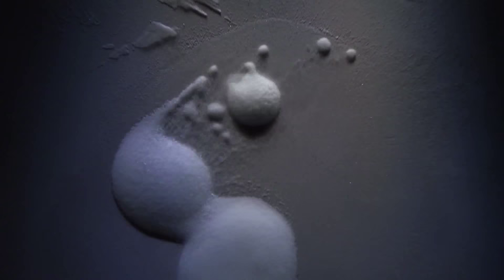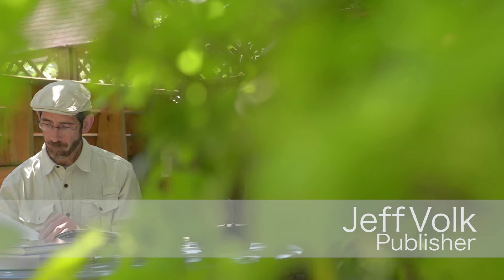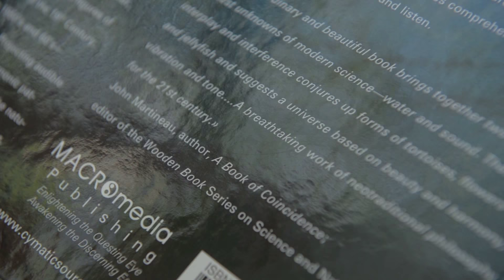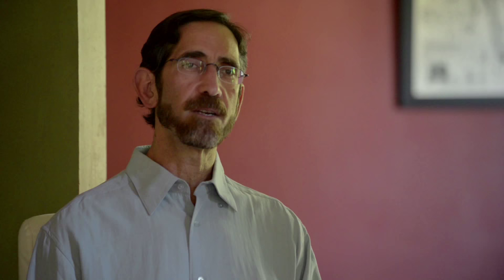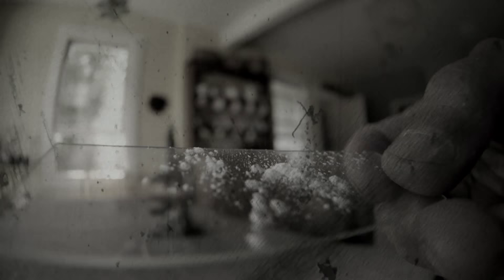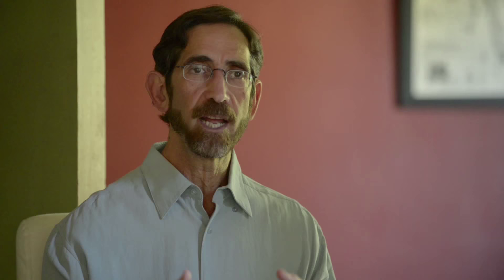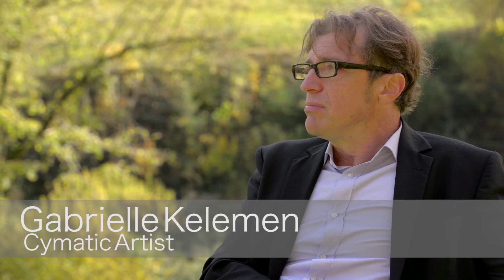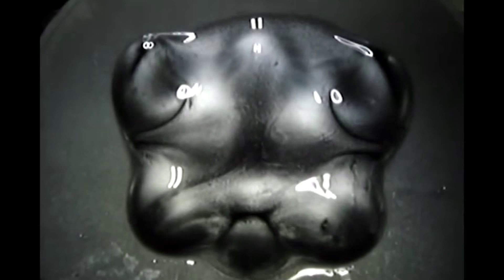To Illustrate the Universe (Intro)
This is the intro of our brand new video introducing Romanian author and Cymatics researcher, Gabriel Kelemen. Kelemen will be presenting at the Tenth International Cymatics Conference in Atlanta, Nov. 5 - 8, 2015 where this program will be shown in its entirety. He will also be co-presenting with Jeff Volk in NYC on Nov. 11th and 15th.